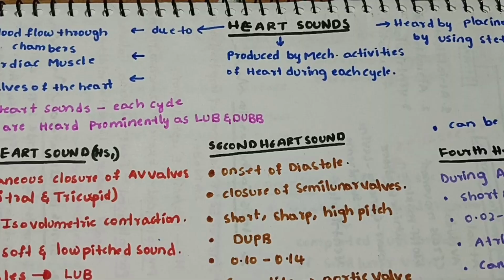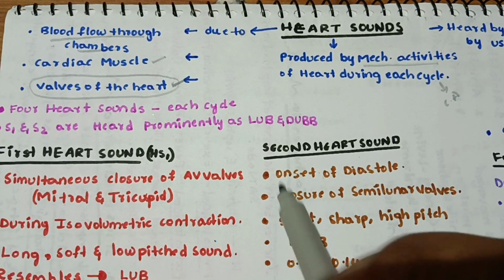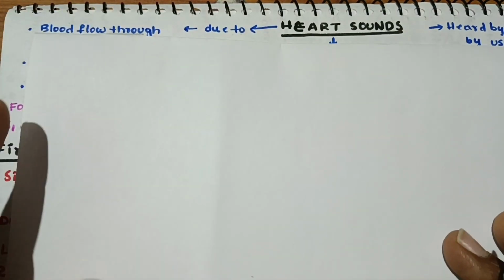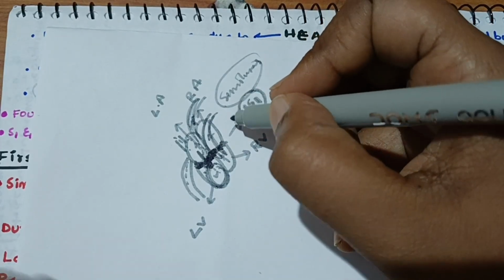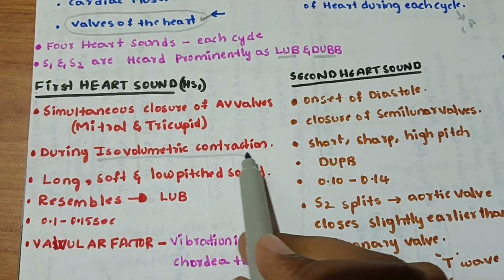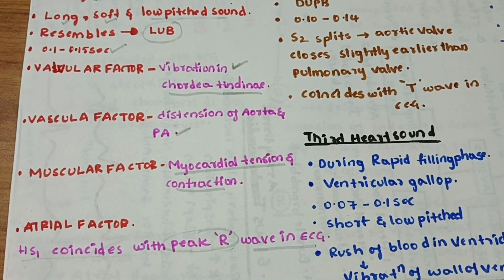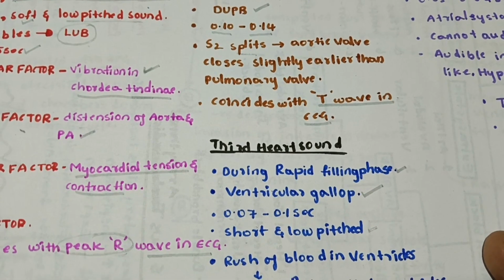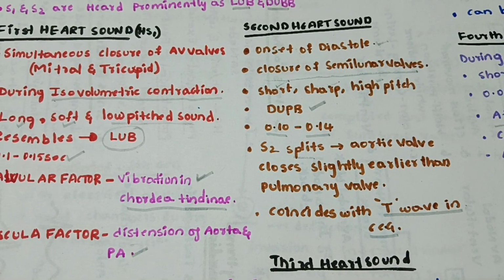Heart sounds | physiology | CVS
Heart sounds are produced by closure of cardiac valves and vibration of muscle.
Two heart sounds are heard by placing ear or stethoscope on the subject.